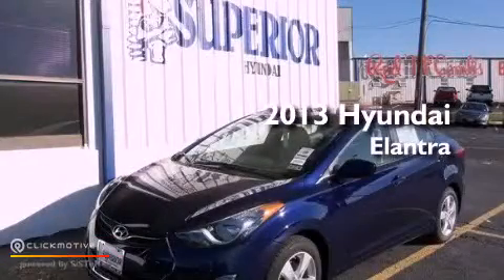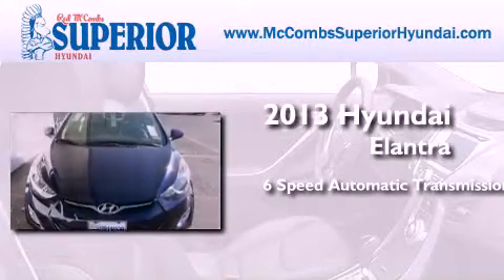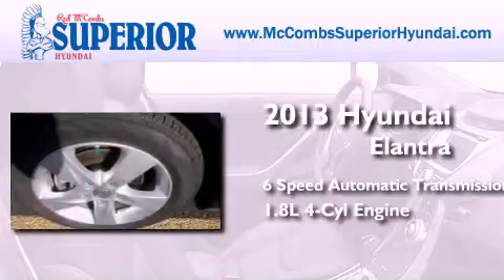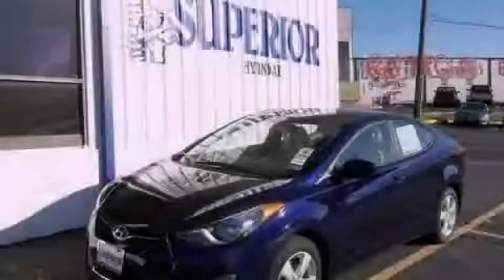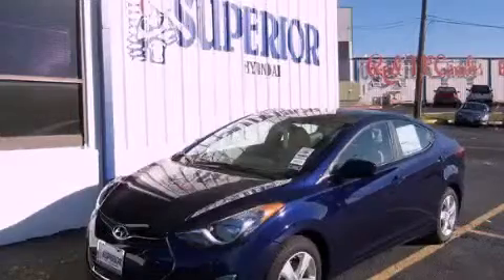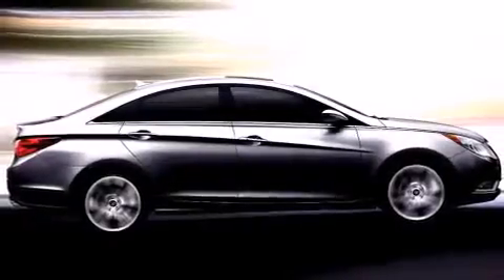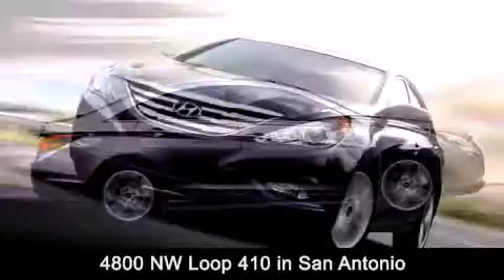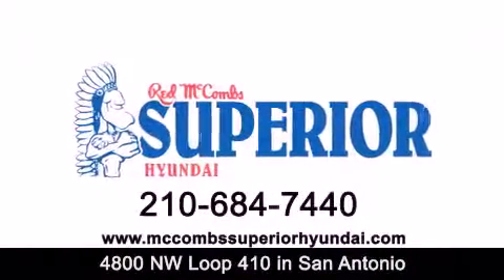2013 Hyundai Elantra San Antonio TX 78229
Year : 2013
 Make : Hyundai
 Model : Elantra
 Engine : Gas I4 1.8L/110
 Trans . : Automatic
 Exterior : Indigo Night

 Interior : CAMEL CLOTH SEATS
 Stock : 360642